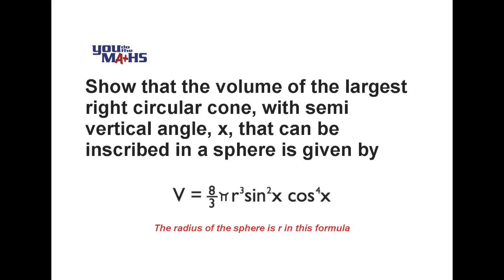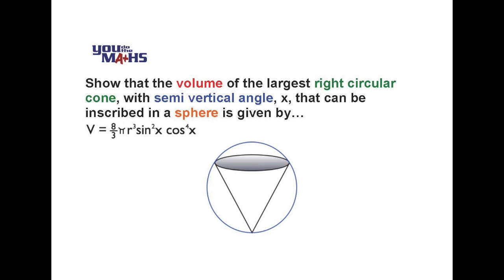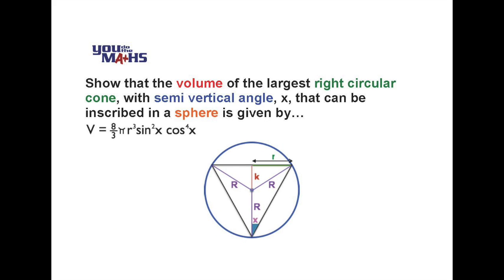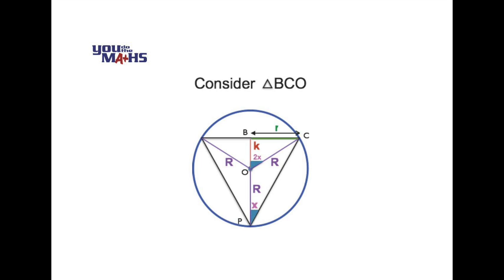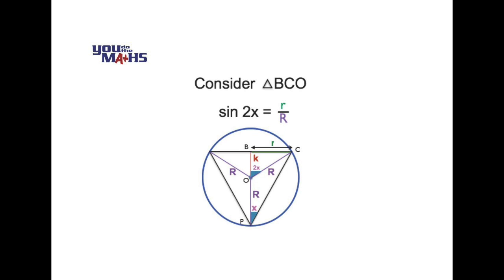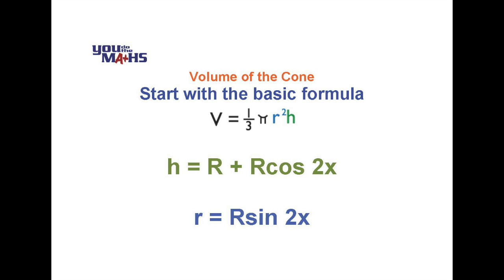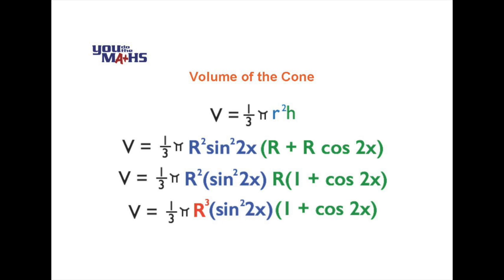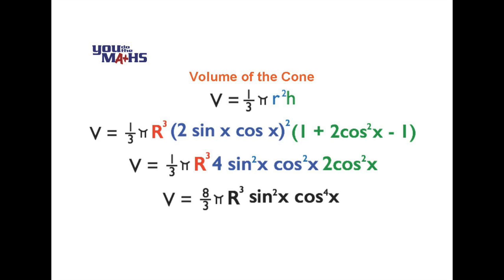Cone inscribed in Sphere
Determining a Volume formula for a Cone inscribed in a Sphere